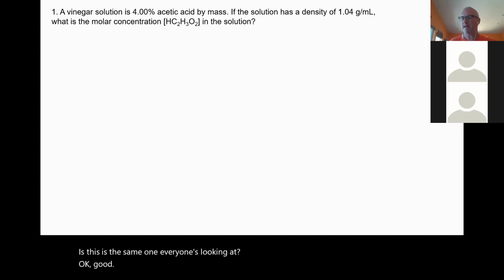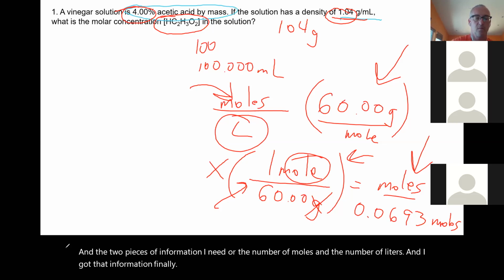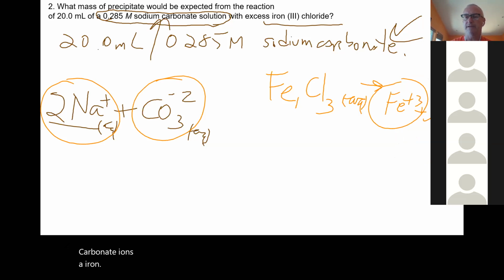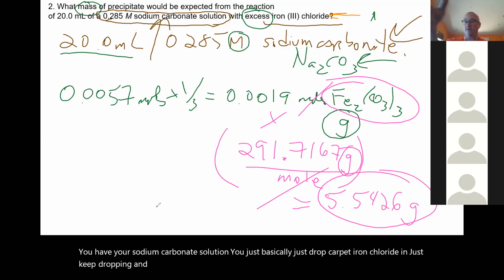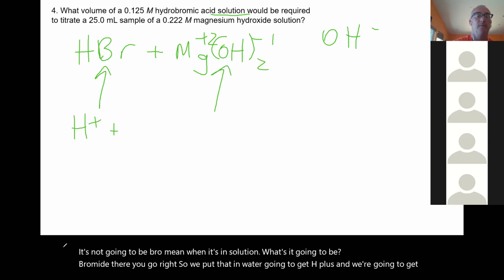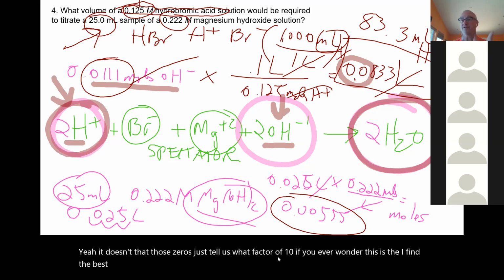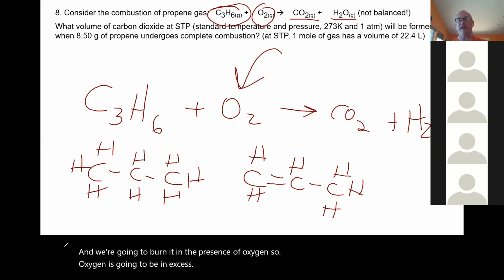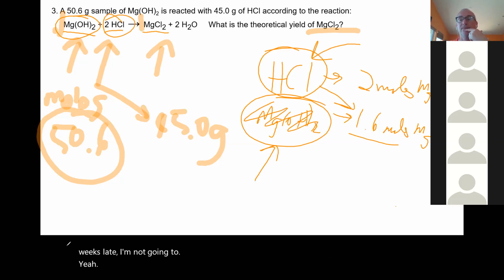Recitation #4 6 25